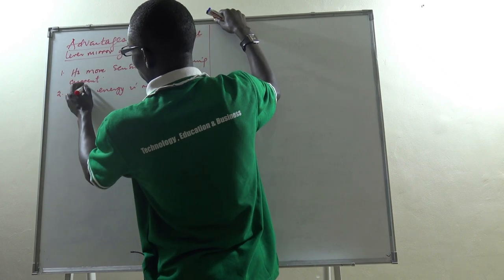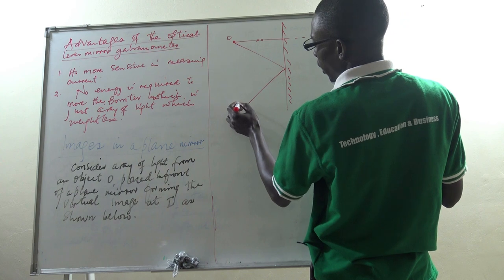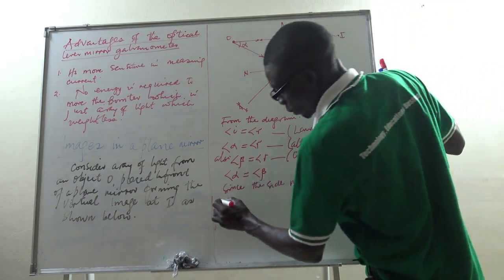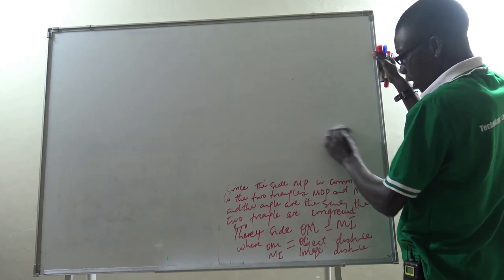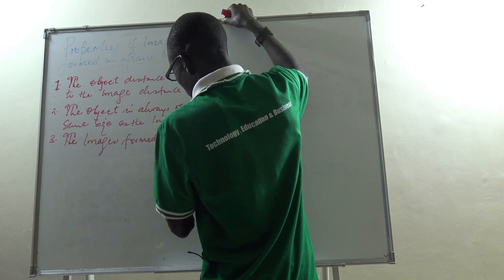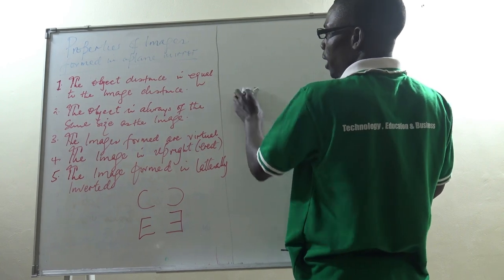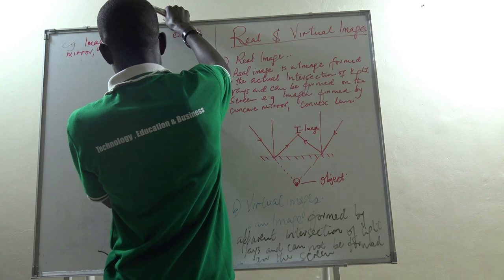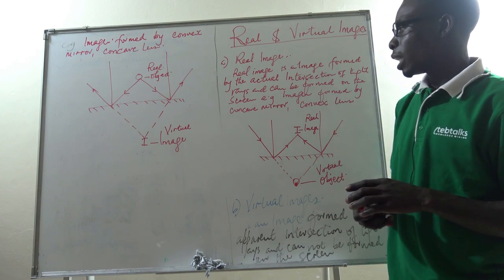Advantages of the optical lever mirror galvanometer